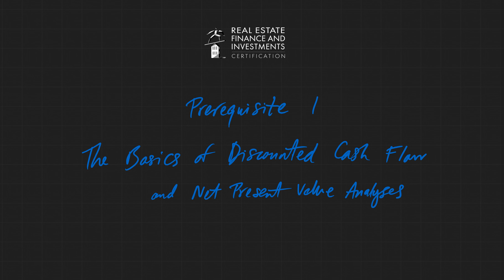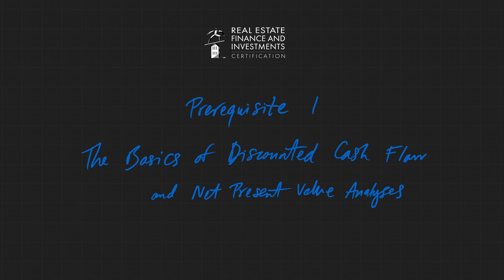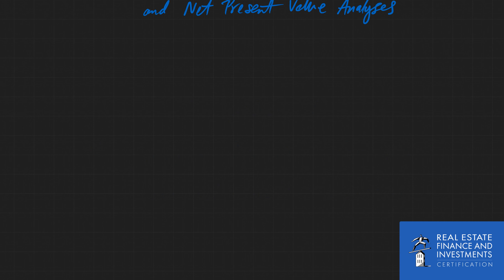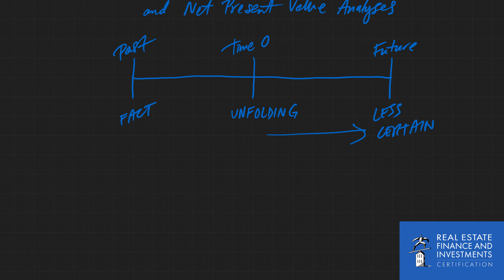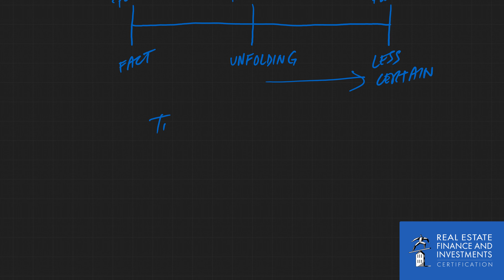REFAI Bruce Kirsch Time Value of Money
Time value of money as it relates to valuing commercial real estate properties.